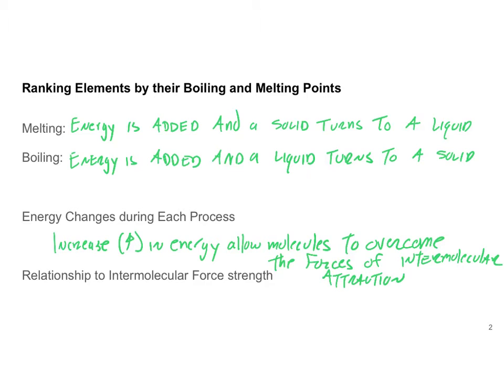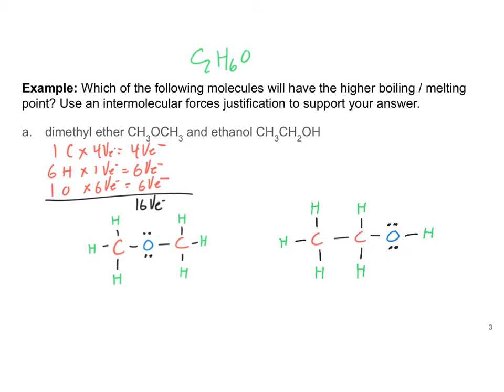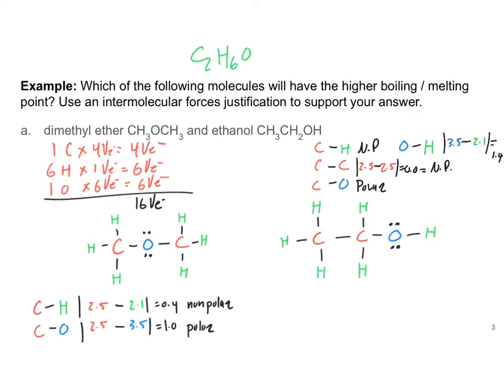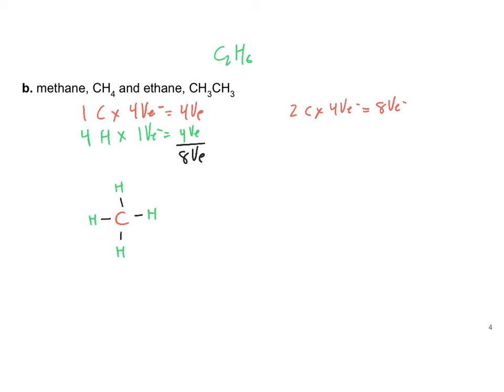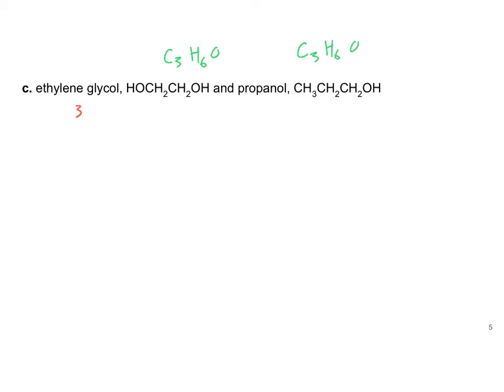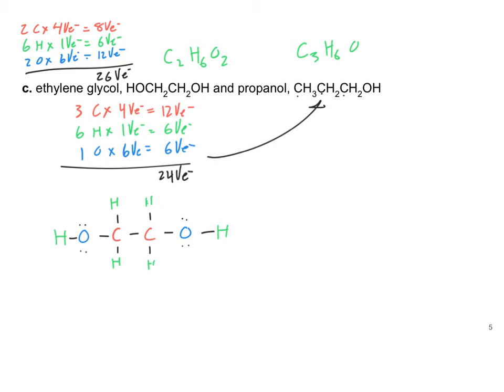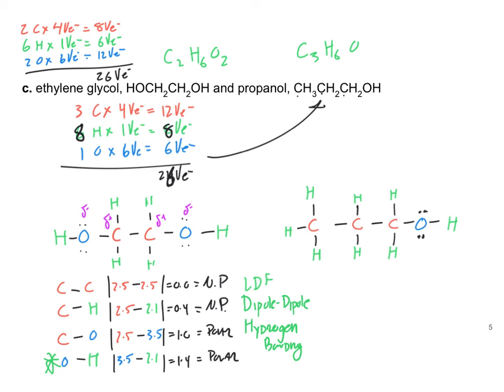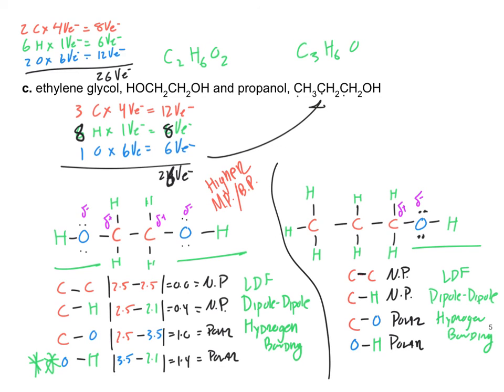Unit 11 Day 2 - MP and BP